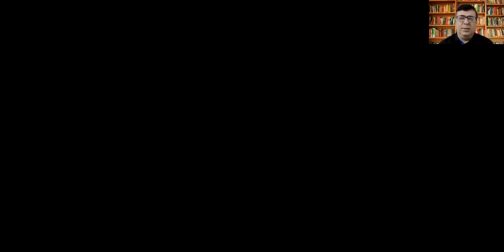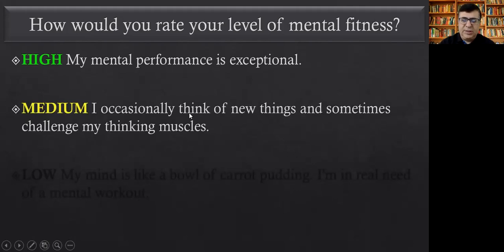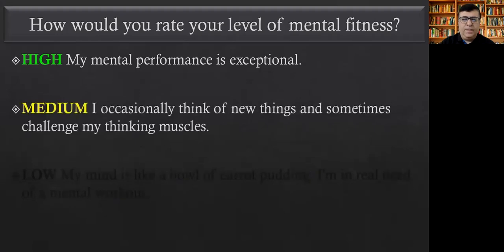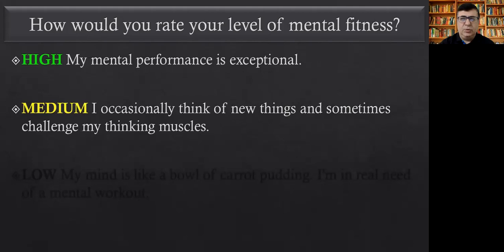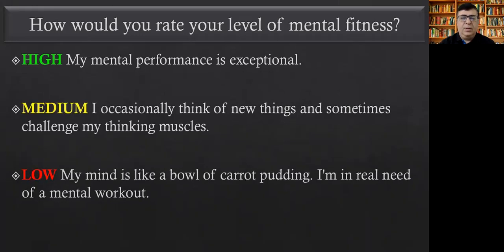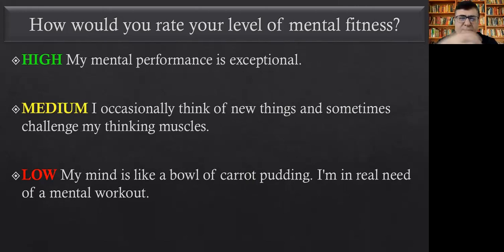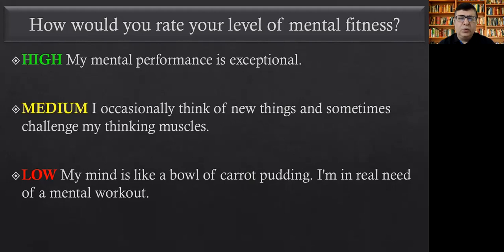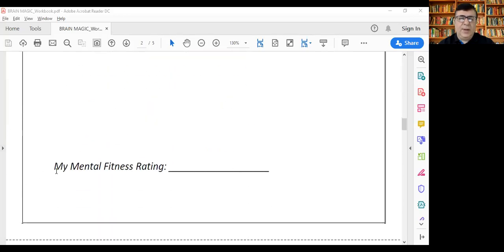Module 2 - 02 - My Mind Brain Fitness Rating